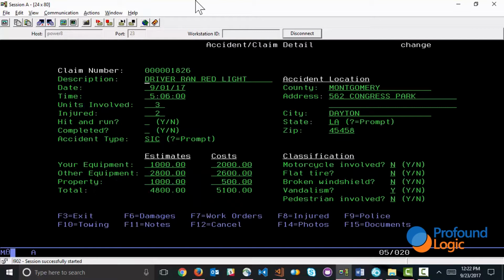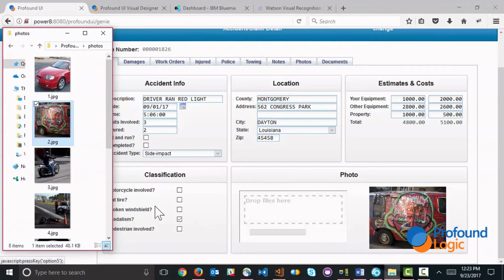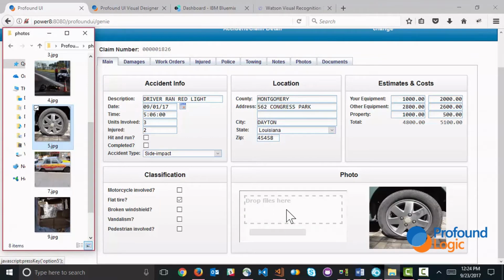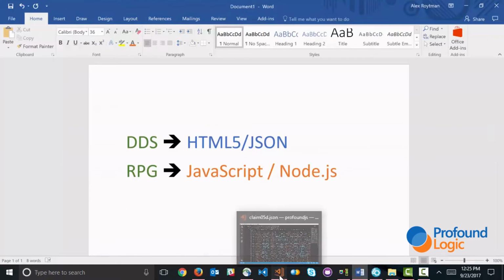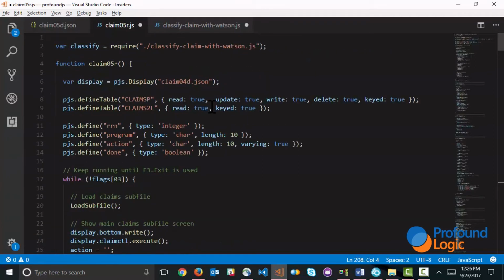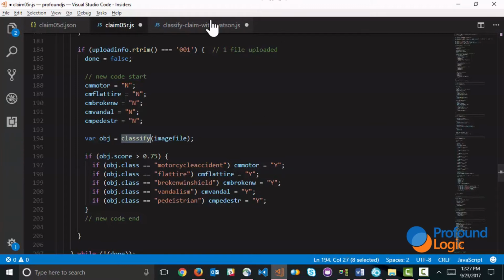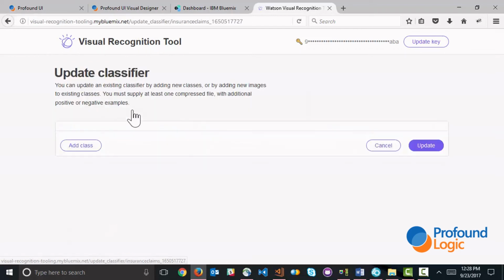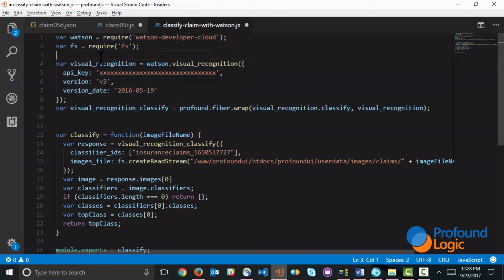Profound.js: IBM i & Watson's Image Recognition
In this video, I will take you from a character based green screen to a modernized graphical interface and a Node.js back-end, to implementing Watson onto your system. This will allow you to utilize Watson's Image Recognition software to (in this case) help identify certain image aspects of an insurance claim.

For more information on how Profound.js can help your business,

Or, if you want more information on Profound Logic and all the tools we have available to help you with your agile modernization, you can visit us

(Recorded by: Alex Roytman)